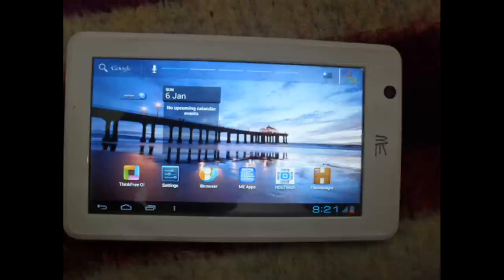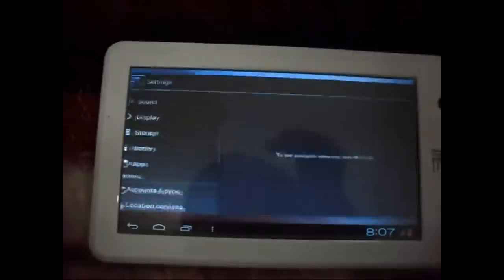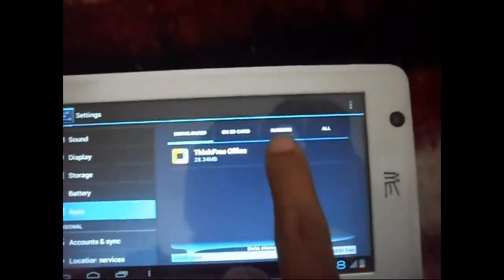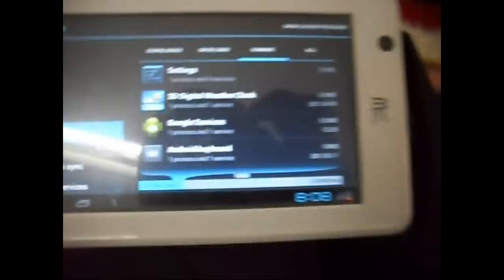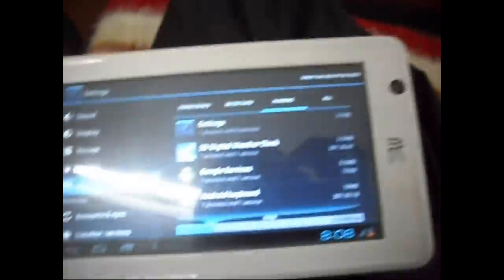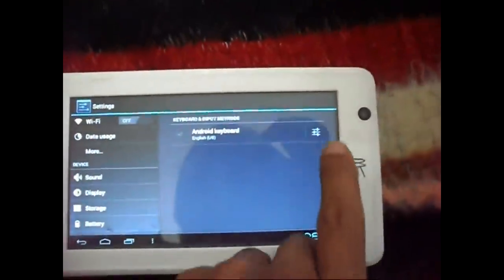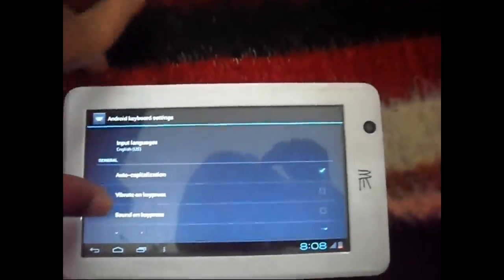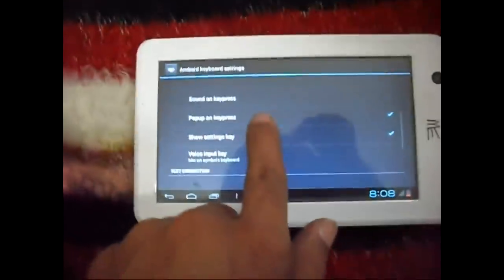How to Change Android Keyboard Settings in Tablet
You can use many options through changing Android keyboard settings. With this, your productivity will increase. So, we are teaching its steps.

First of all switch on your tablet. Press the setting button. Then press Apps. Then, press running. After this, press android keyboard. In android keyboard, you will see setting Press it and use the setting.

You can use auto-capitalization in it. You can use vibrate on key-press. You can use auto correction option in it. You can also use advance setting.

Name of Tablet : HCL ME U1

Name of Speaker : Google Translator